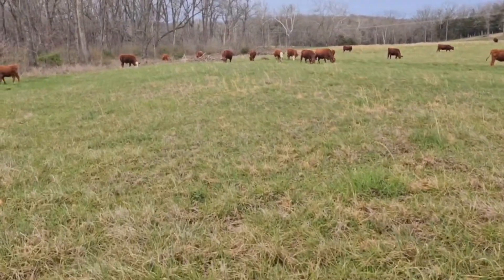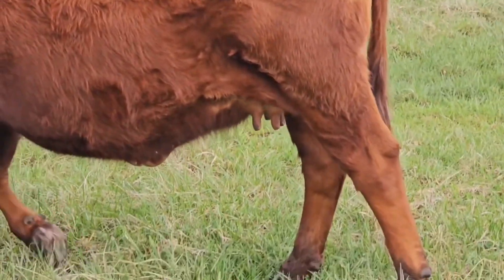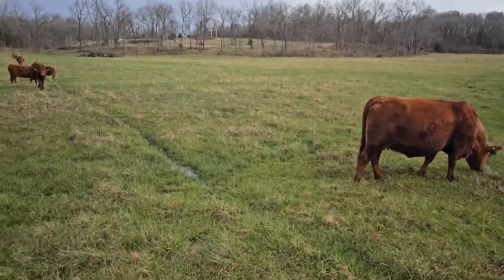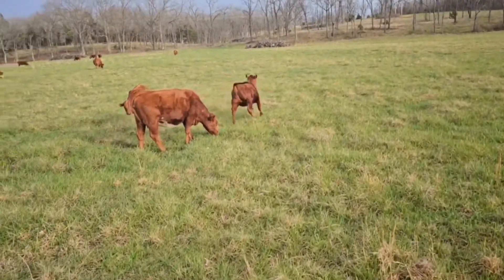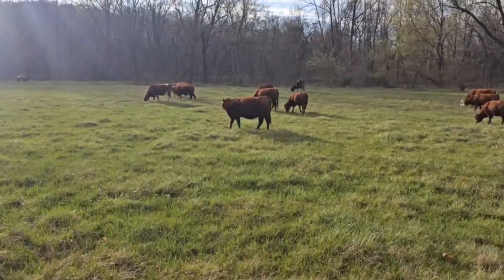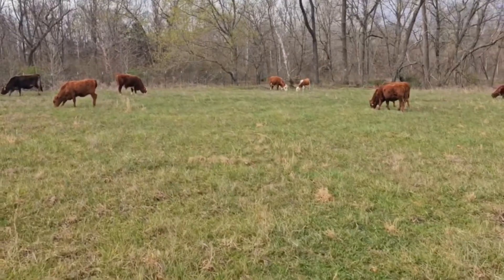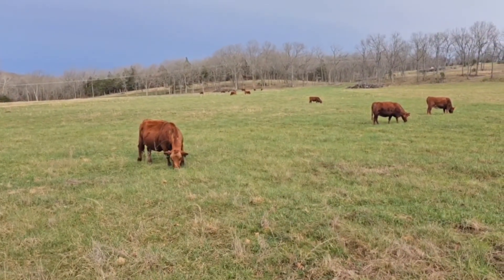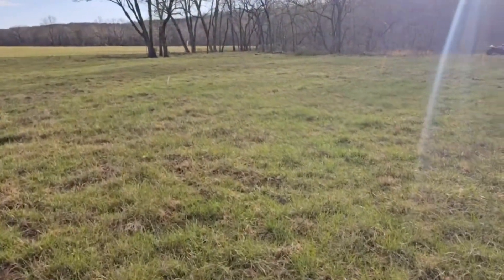Why Tight Udders and Small Teets Matter.